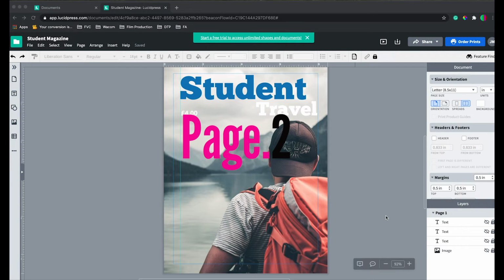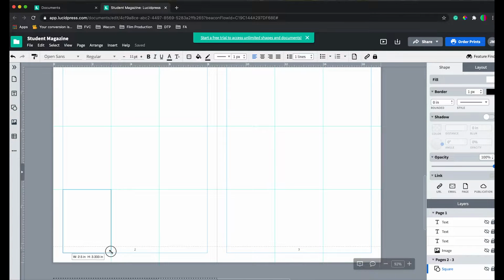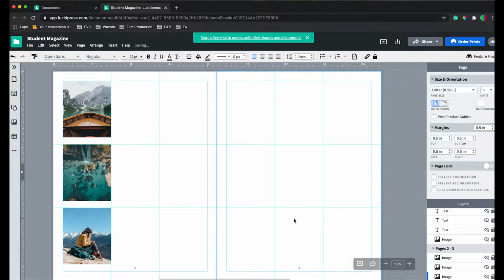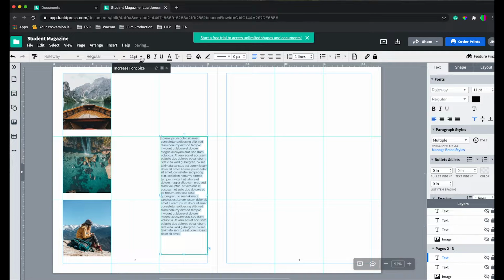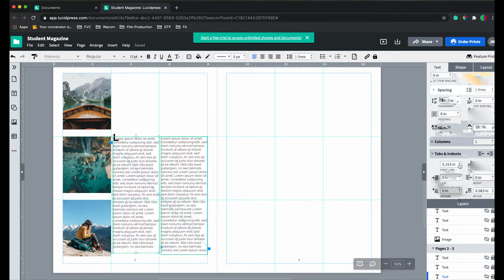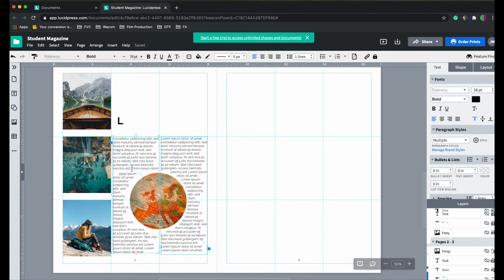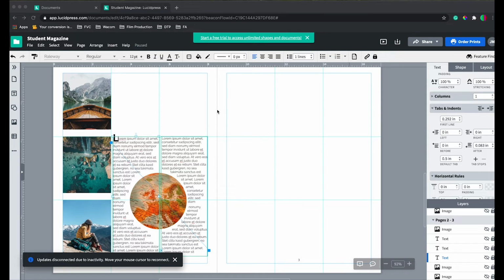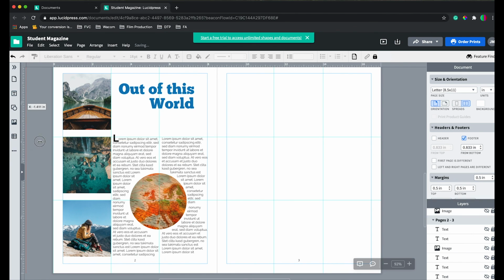3 page 2 Lucidpress Student magazine